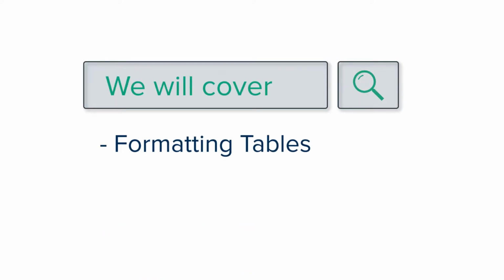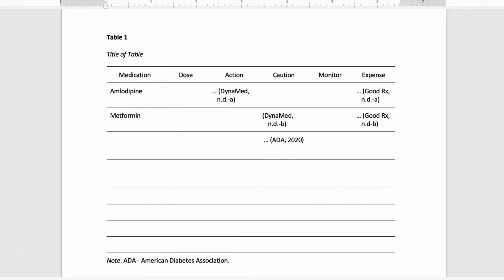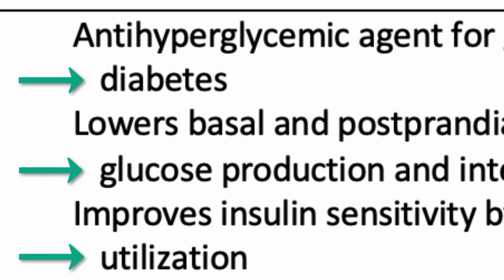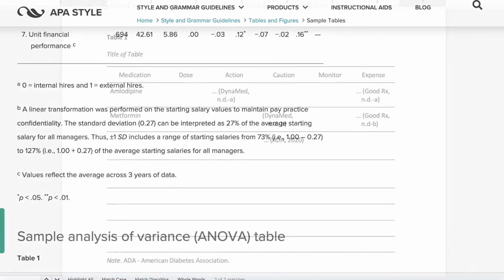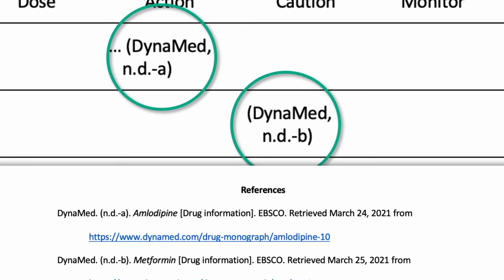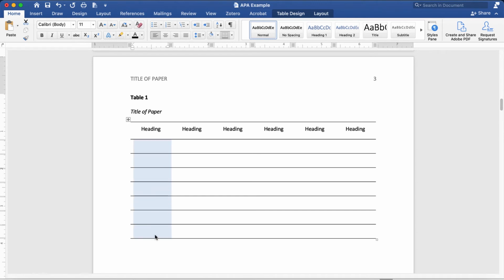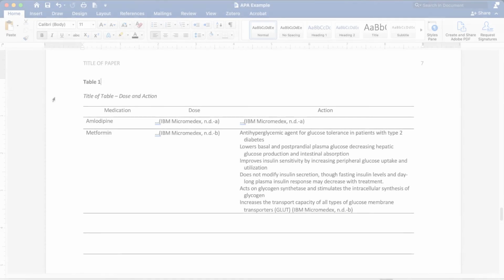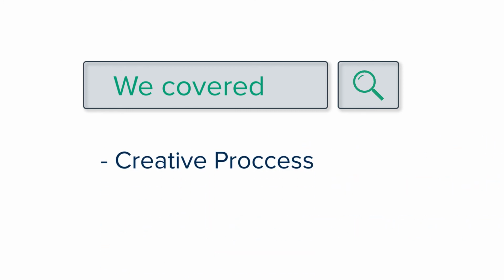Formatting APA Tables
Formatting Tables 00:30
Citations in Tables 03:12
Editing Tables 04:18